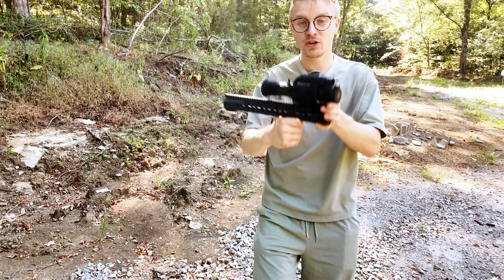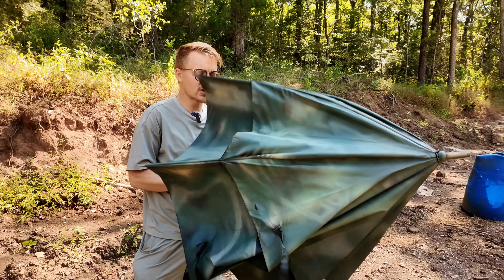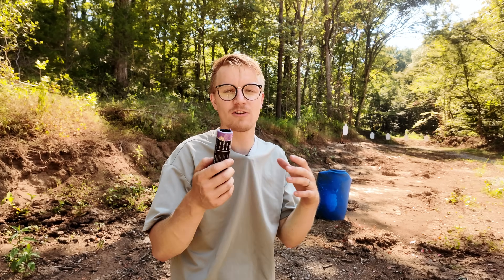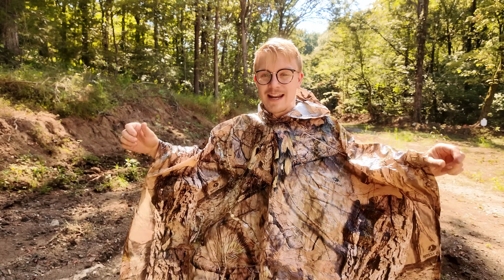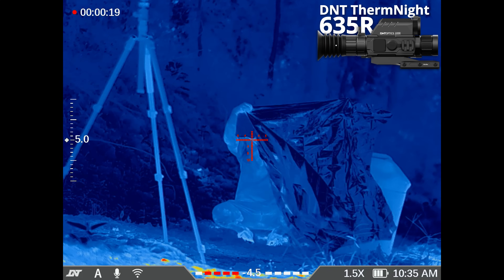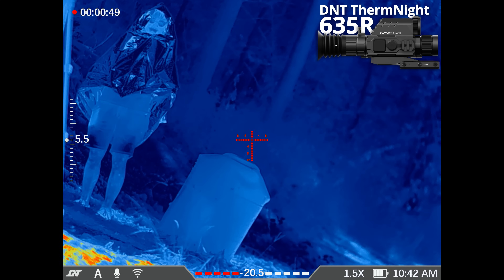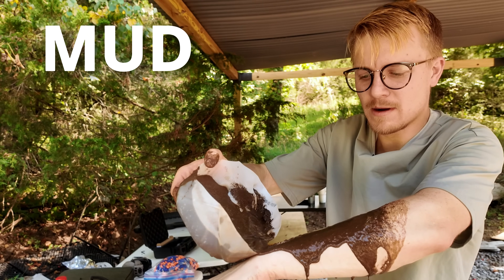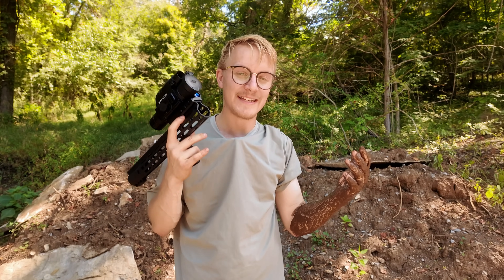Hiding From Thermal Weapons: (DNT ThermNight)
How to Hide from Thermal Vision – 7 Methods Tested!

Can you really defeat thermal vision? Today on Civilian Tactical, we’re tackling one of the hottest topics in the tactical and survival world. Using the DNT ThermNight 335R Scope, we’ll test seven low-cost or DIY methods to see if it’s possible to stay hidden from modern thermal imaging.

We’ll cover:

7 practical methods to hide from thermal detection

The best time of day to evade thermal vision

Which techniques actually work—and which are total myths

Thermal vision is an incredibly powerful tool, but it’s not unstoppable. With some creativity (and a little mud), you might just be able to disappear…

Leaving your personal information unprotected online is like leaving a loaded pistol on the hood of your car.
Aura keeps your data safe by:

Monitoring for leaks and identity theft

Guarding against credit fraud

Removing your info from shady data brokers

Get your free 14-day trial here → Aura.com/CivilianTactical

▶ $10 DIY “Bulletproof” Glass Test → [link]
▶ Real Level IV Plate vs DIY Armor → [link]

⏱️ Timestamps:
00:09 – Why hiding from thermal vision matters
00:45 – Baseline test setup
01:11 – Test 1: Umbrella
02:28 – Test 2: Smoke Bomb
03:34 – Test 3: Rain Poncho
05:14 – Sponsor Message (Aura)
06:14 – Test 4: Space Blanket
07:47 – Test 5: Hybrid Spacer Poncho
09:02 – Test 6: Peak Heat
10:10 – Test 7: Mud
11:45 – Final Thoughts